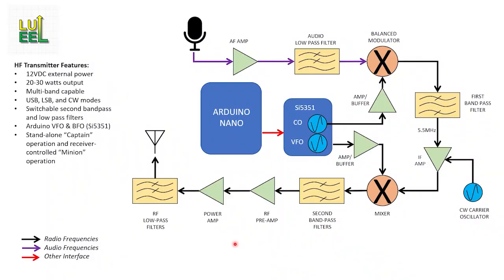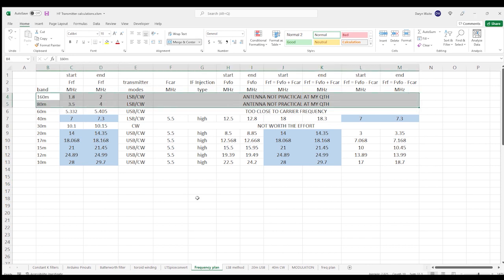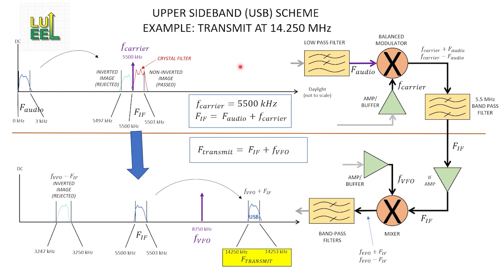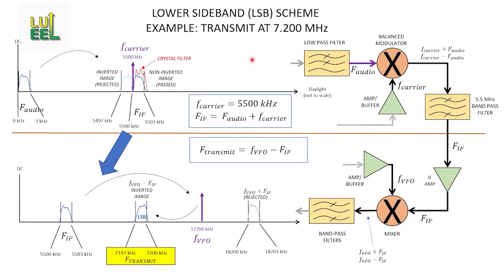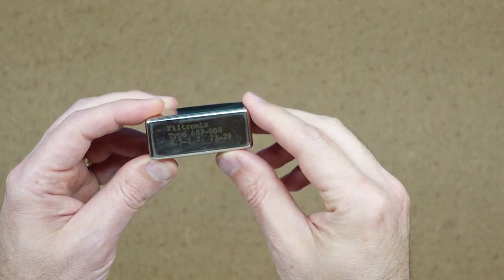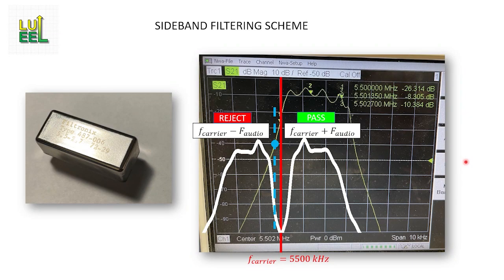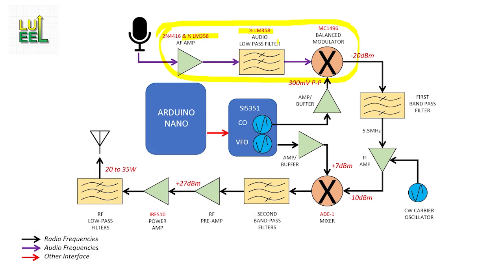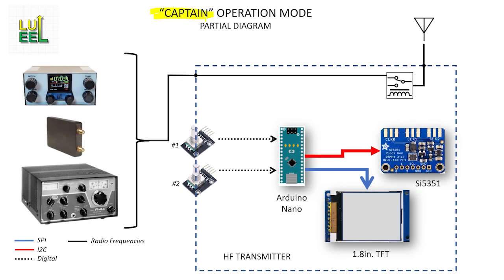HF Transmitter #01 - Project Intro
I'm starting a new project - an HF transmitter!  This will be a companion for the simple HF receiver I built over the past few months.

In this introductory episode, I'll get pretty technical as I describe the major design choices that I've made and go through the block diagram.